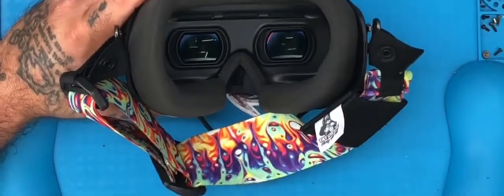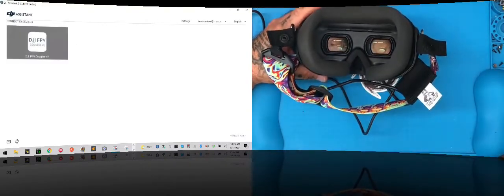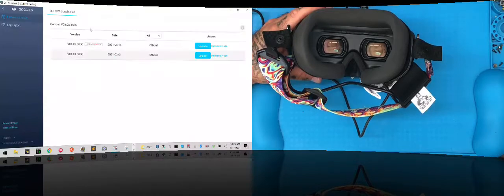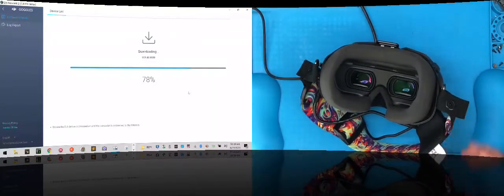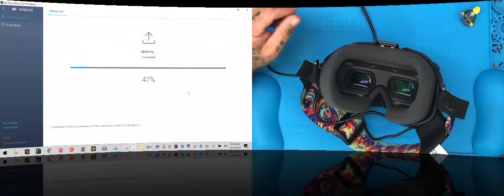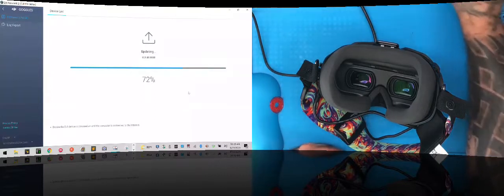DJI V2 V01.02.0000 Update to Activate Finally Works from Cyclone FPV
UPDATE** Thanks to Skree_FPV for pointing out the following: "Figured it out. I had to switch the goggles into FPV drone mode, plug into the DJI Assistant and then the new firmware popped up and I was able to update. I was able to switch back into air unit mode no problem." This would apply to those of you who are unable to see the V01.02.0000 firmware when you try to update.

Finally..and I mean..FINALLY - they got the damn thing working with their own firmware. This will solve your issues for activation and also to switch between the DJI Drone FPV and the Air Unit / Caddx Vista FPV Modes. No need to use the DJI Brick or send these in anymore. Thanks DJI . Only took you 4 months to correct.

This video covers the following parts:

XXXPARTSXXX

Sincerely,

Tarek Maalouf
“RitalinFPV”
Work Mule
CycloneFPV.com